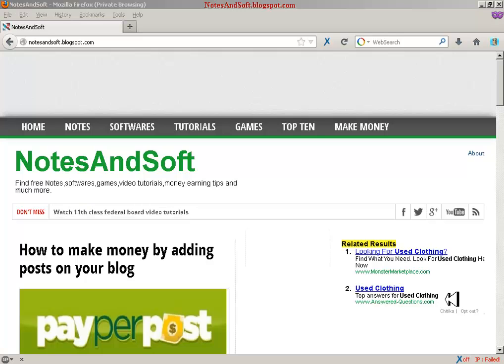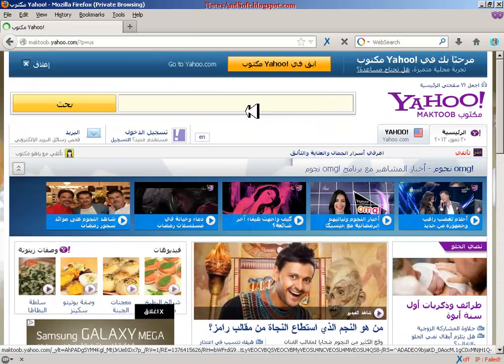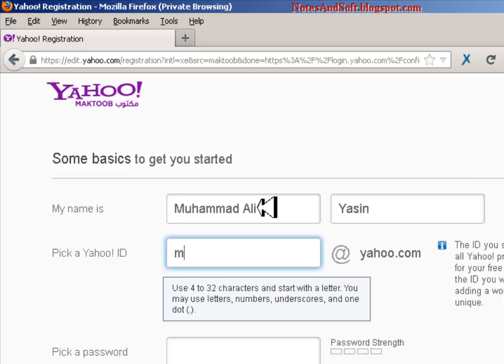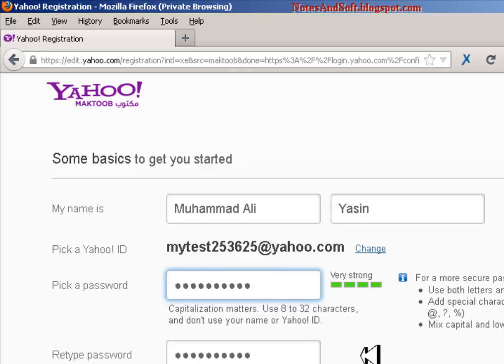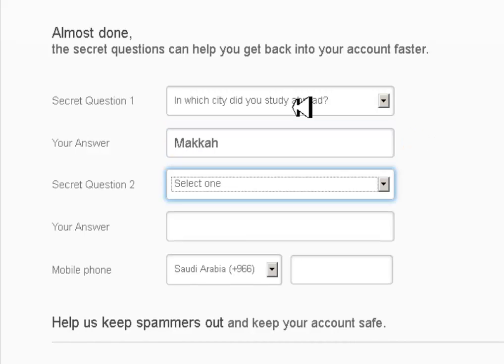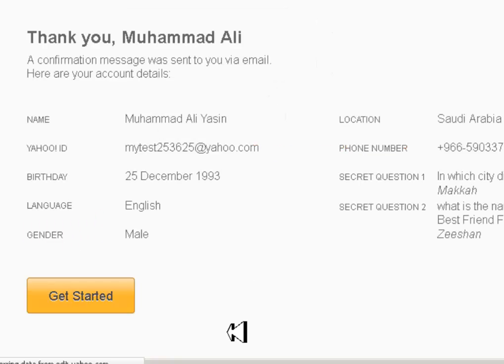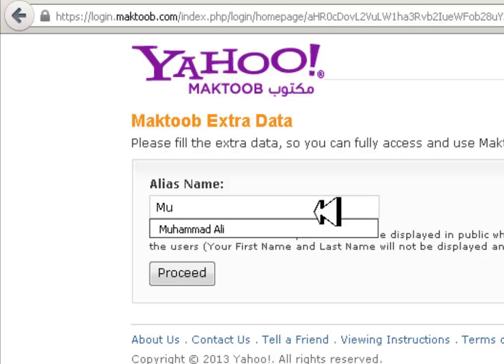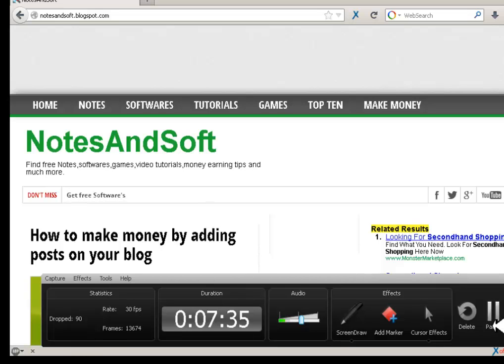How to create a Yahoo account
In this tutorial you will learn how to create a yahoo account.